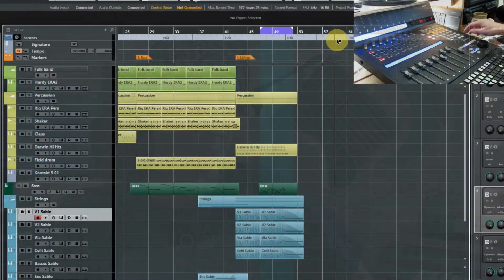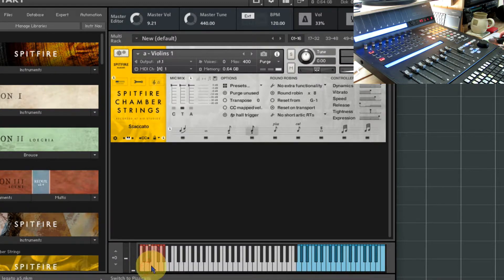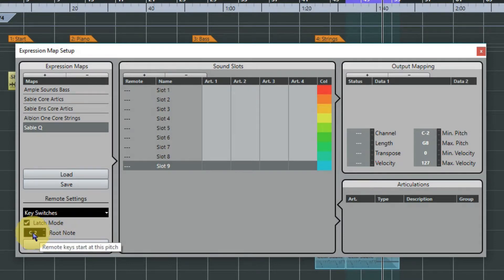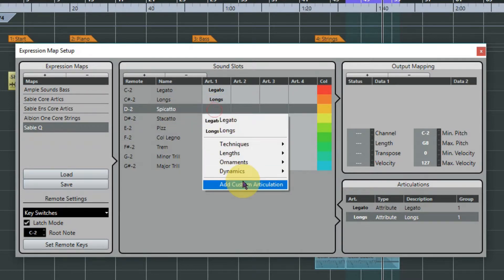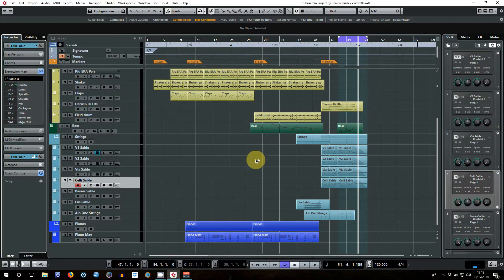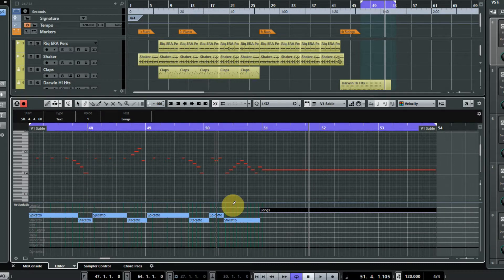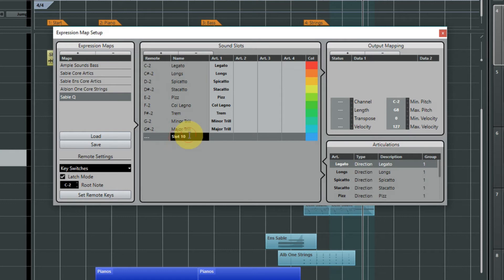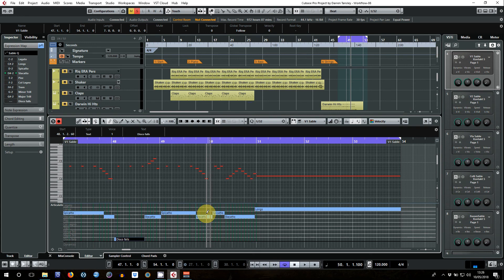Realistic Strings using expression maps in Cubase Pro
Today I show you how to use expression maps to bring strings to life. This is the first of two videos I’ll be posting that should provide some useful ways to maximise your workflow and minimise your RAM footprint so do also check out #8 Lost in Translation – Using Kontakt and Engine 2 to save RAM. These are some of the ways I get more performance out of my machine… and to think I used to run Cubase on an Atari ST!

I also mention Christian Henson’s excellent video blog – brilliant for Logic users but required viewing for any composer in my humble opinion.

The “Lost in Translation” videos are designed to be standalone hints and tips for home studio users but they will compliment my other “Living with the Qcon ProX” series if you joined the channel because of that. Combining hardware and software can be a frustrating business so if we can help each other out it’ll free us up to do what we really want – make music.